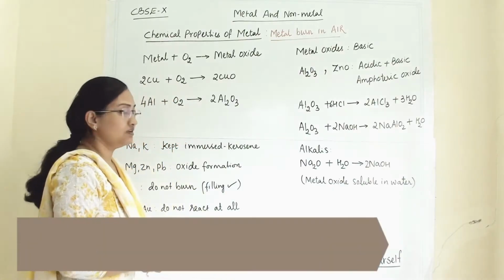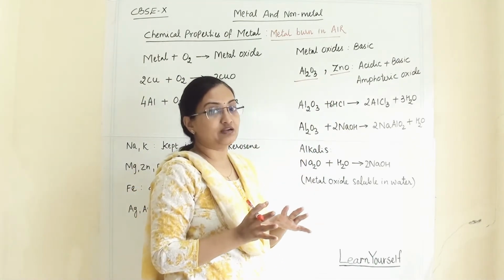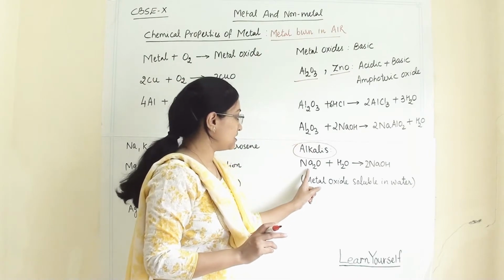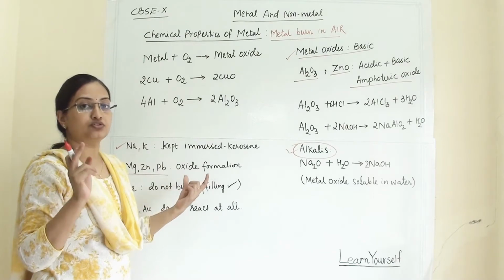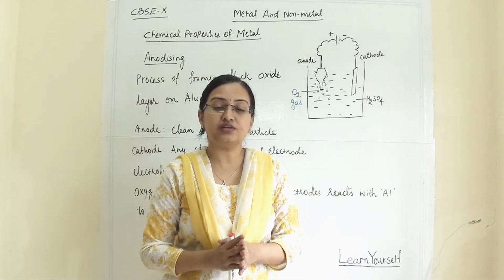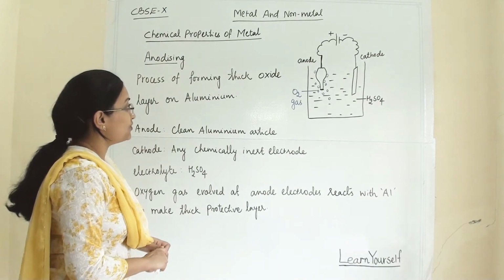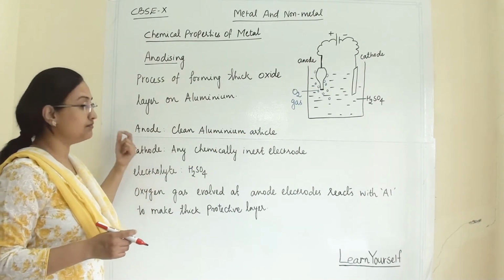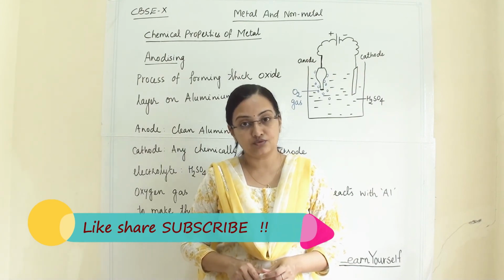CBSE Std-10 Science Ch-3 -Chemical properties of Metal(Part 1) || Metal+Air || Anodising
CBSE/Science/Std 10 /Ch 3-Chemical properties of Metal(Part 1)
Metal reaction with air
Anodising